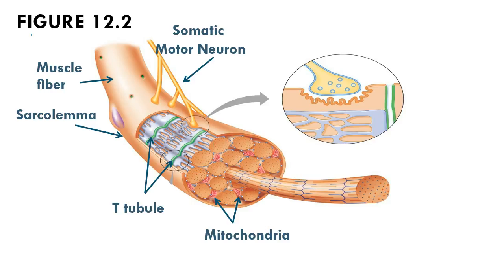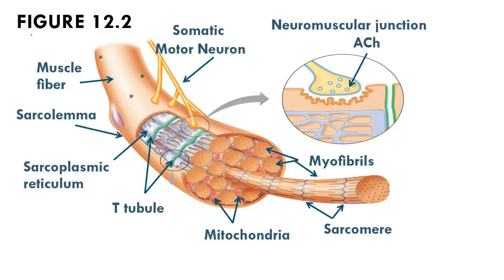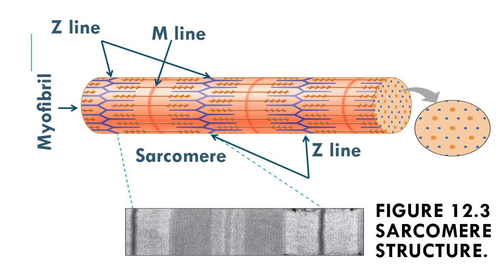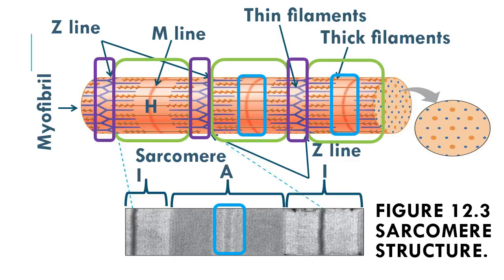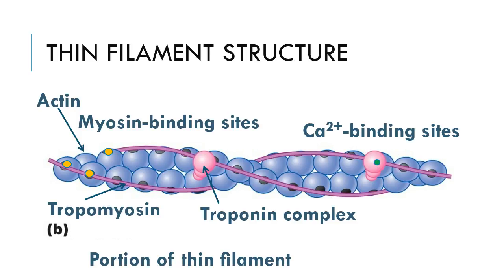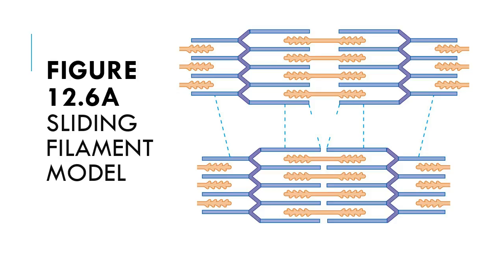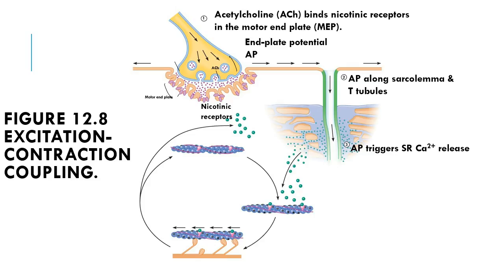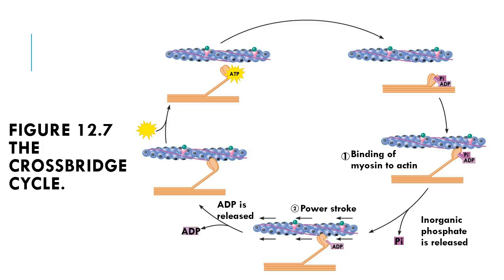ch 12 continued - Fall 2015